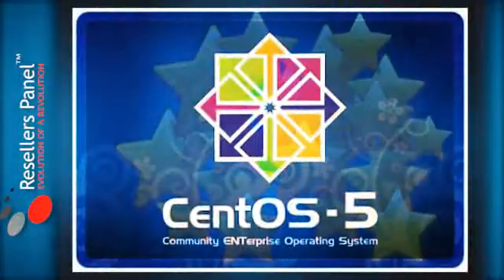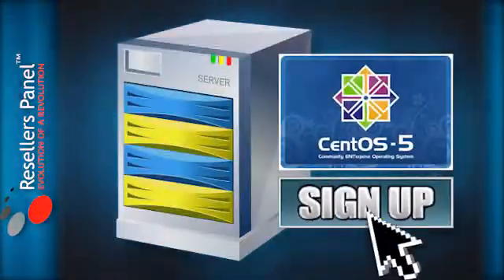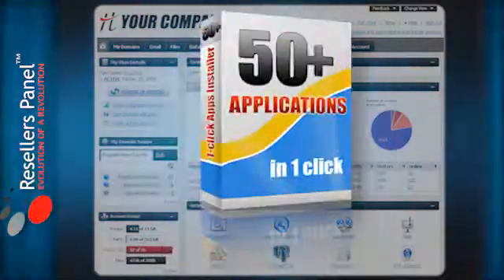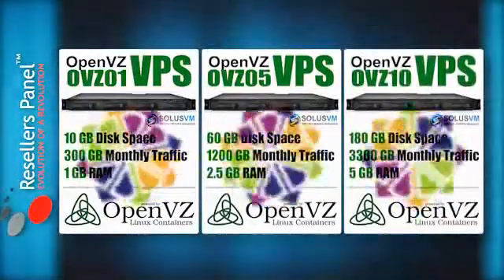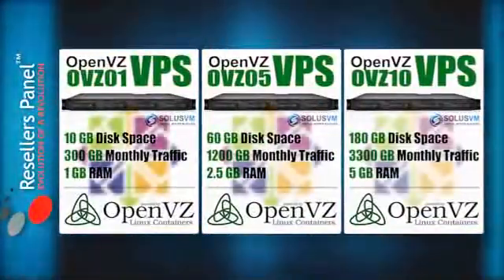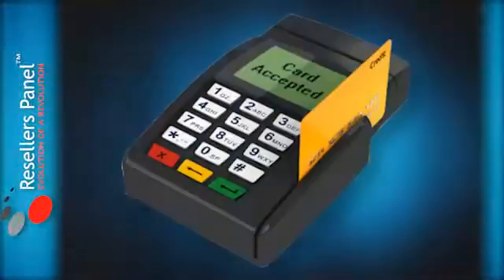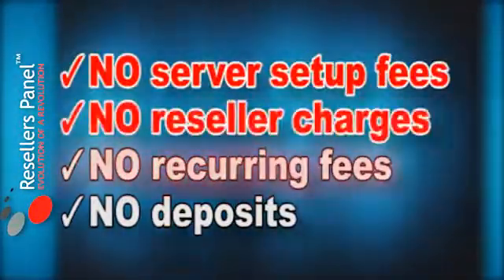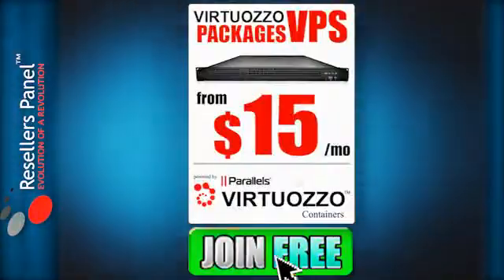Wholesale CentOS VPS with a Free Hepsia Control Panel from ResellersPanel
Sign up with ResellersPanel now and get CentOS VPS packages (Virtuozzo VPS and OpenVZ VPS) at a wholesale price! A free Hepsia Web Hosting Control Panel is included!